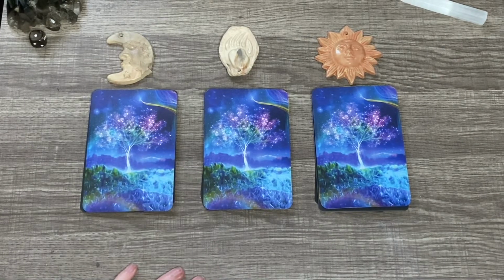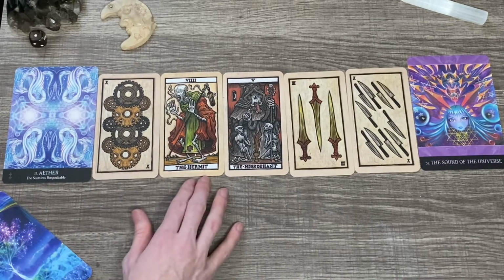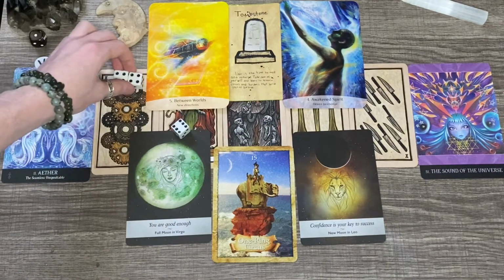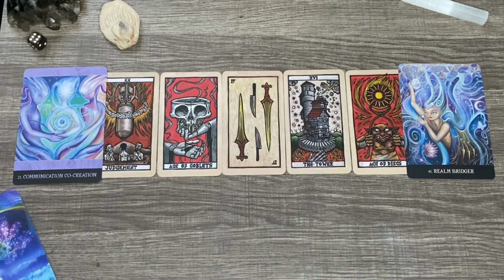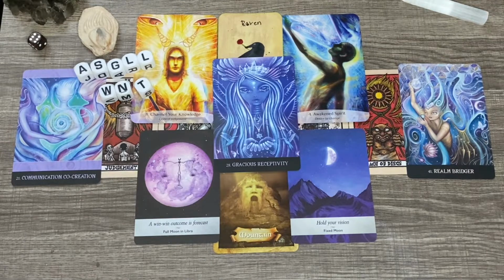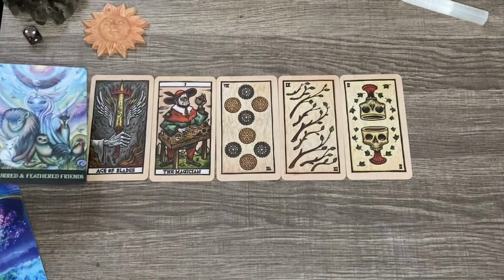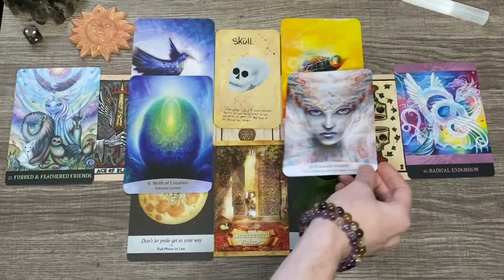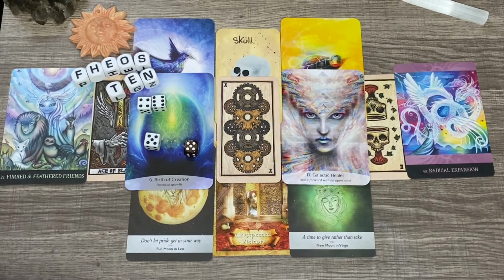🌙 November 2020 Tarot Prediction “Transformation” | Pick a Card 🌙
🌙 Hello darlings! This is your tarot prediction for November! Pick a pile and see what’s in store for you!

✨ If you would like to donate to the readings it’s appreciated!

🍁 Time Stamps🍁
✨ Group 1: 1:56
✨ Group 2: 22:30
✨ Group 3: 42:59